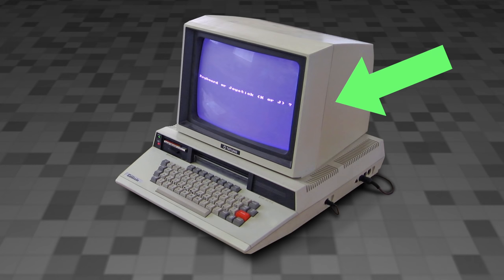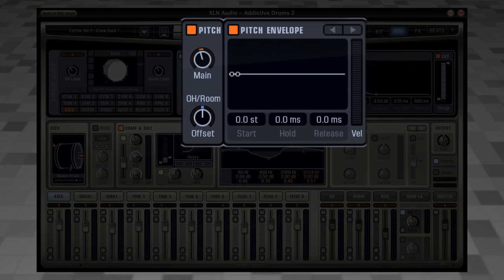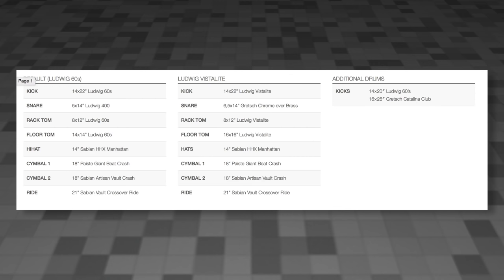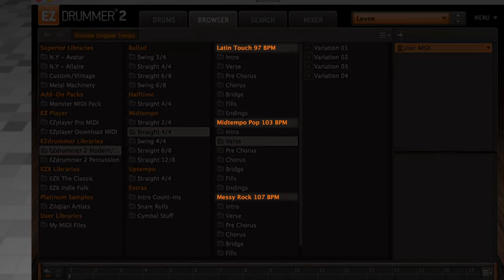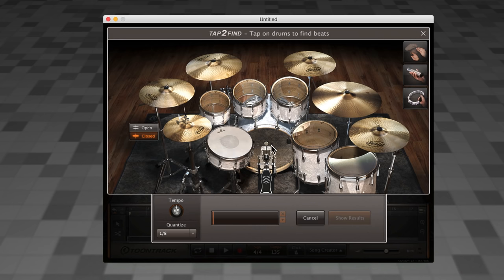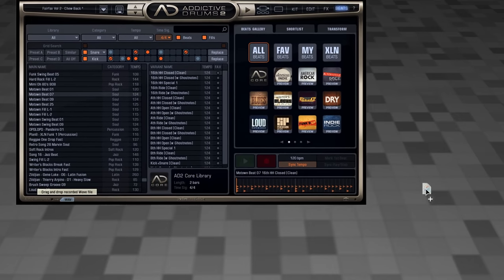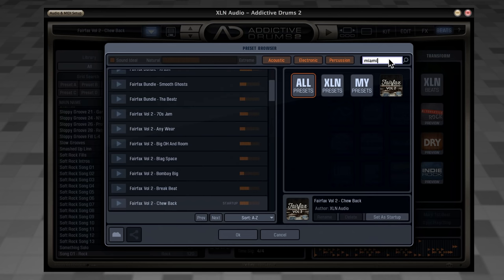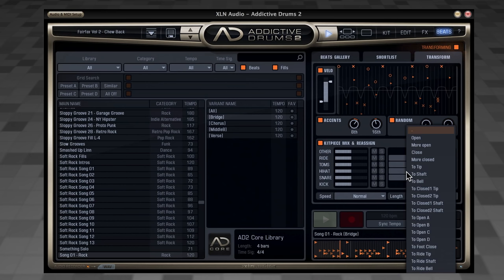Addictive Drummer 2 vs EZDrummer 2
In this video we take a look at the differences between AD2 and EZD2.